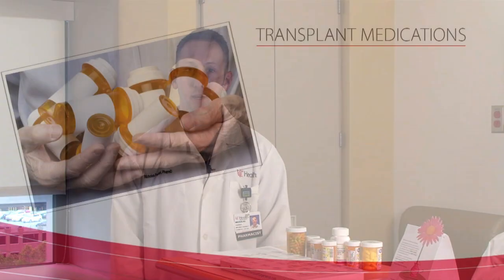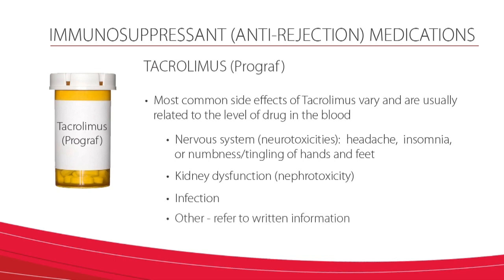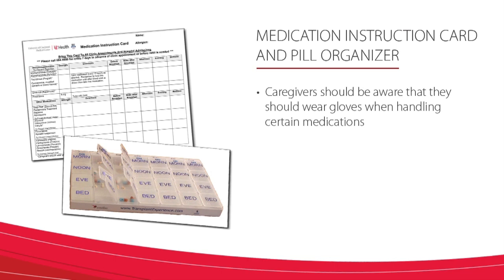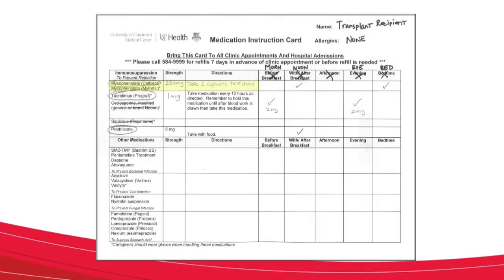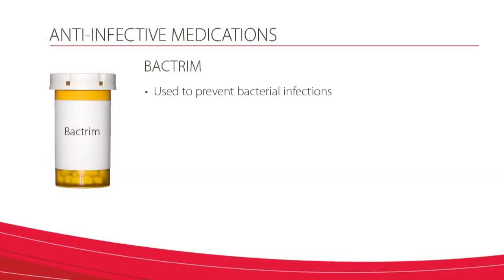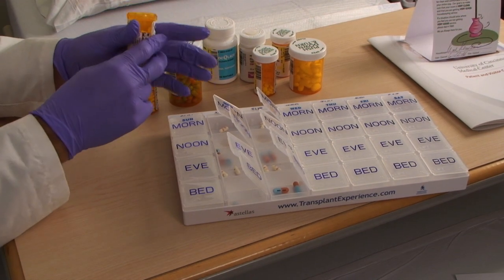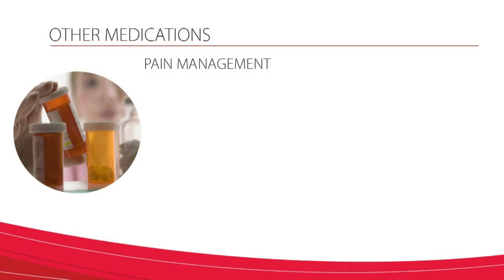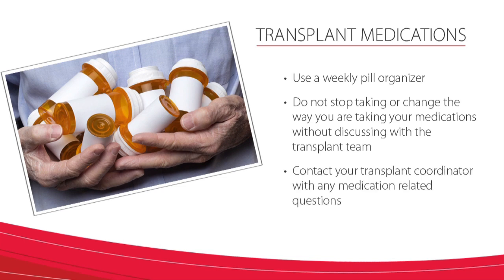Living With Your Transplant - Transplant Medication Information & Management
Nick Parrish, Doctor of Pharmacy for the UC Health Liver Transplant Team discusses post-transplant medication information and management.